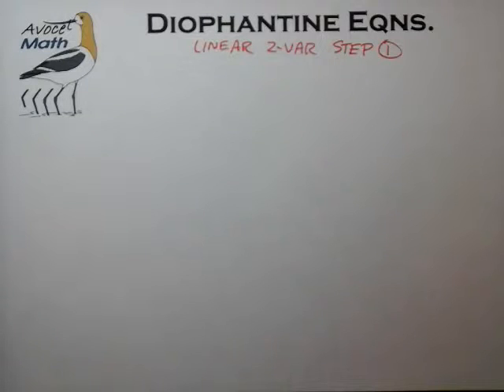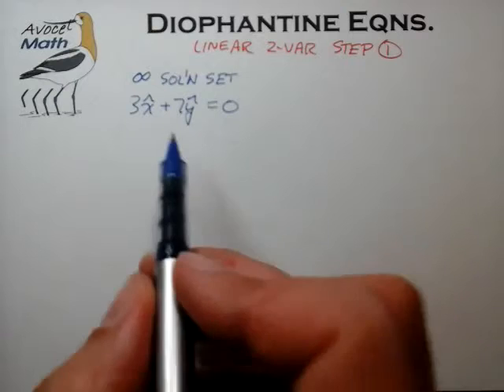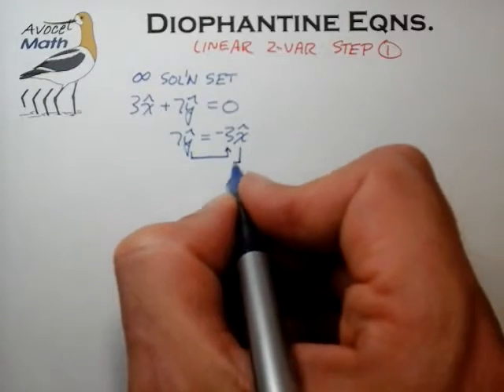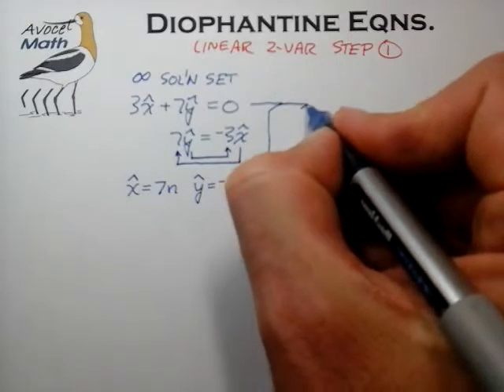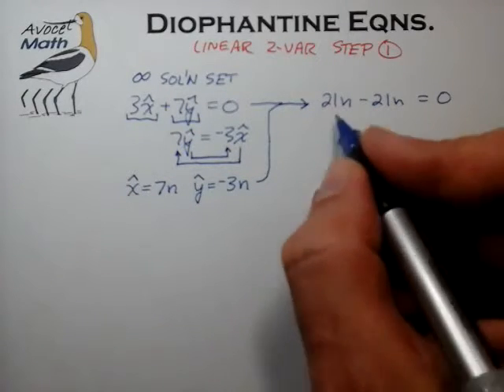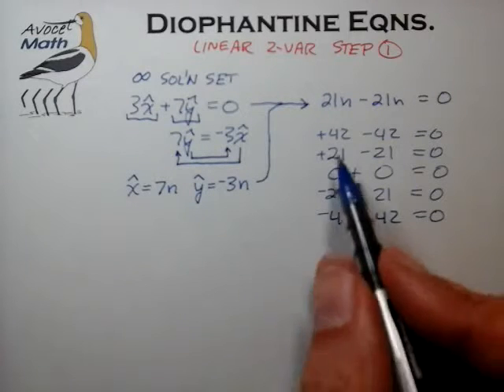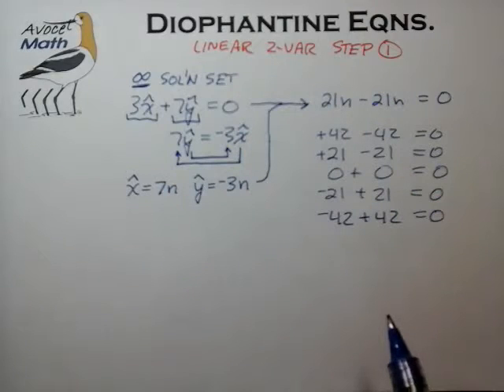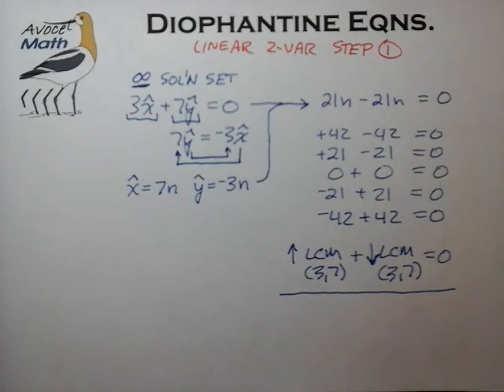Diophantine Part 17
Linear 2-Variable Integer Equation: Solution Method Step 1